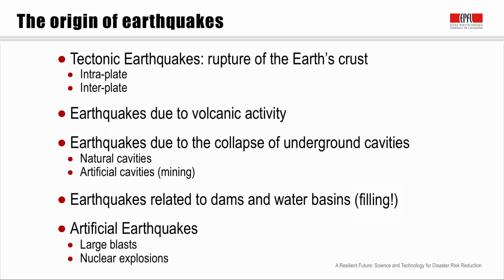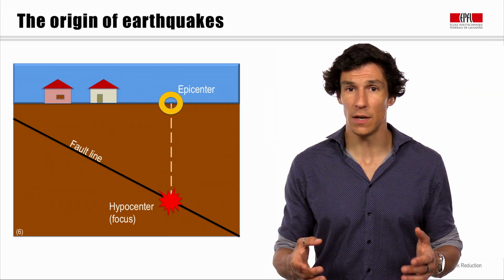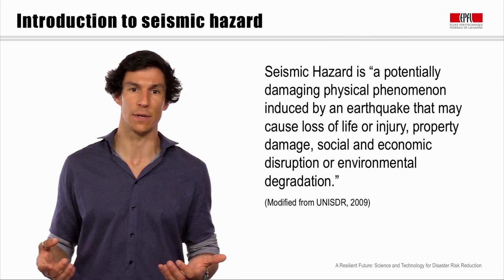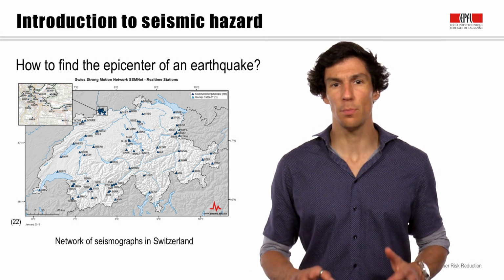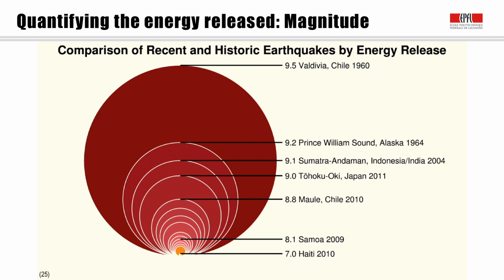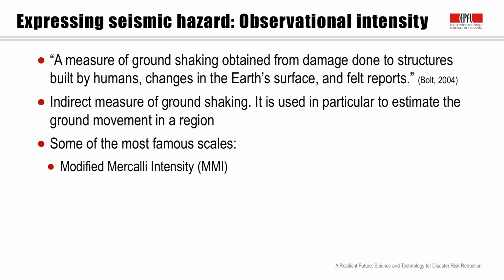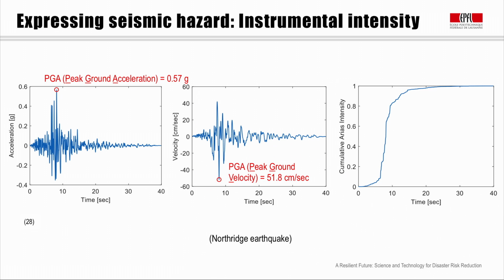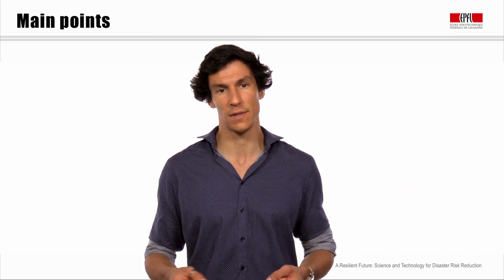Tech4DRR 2018 1 2 1